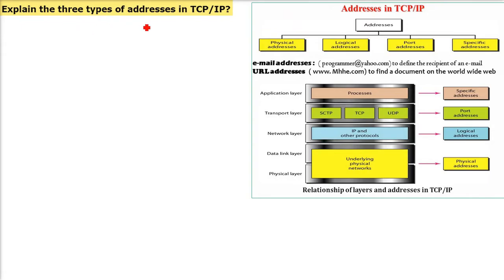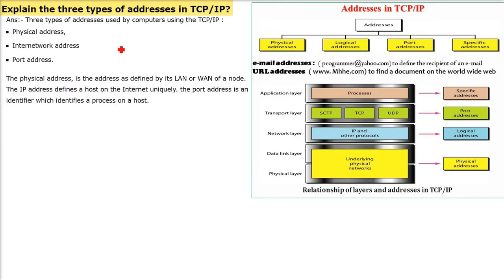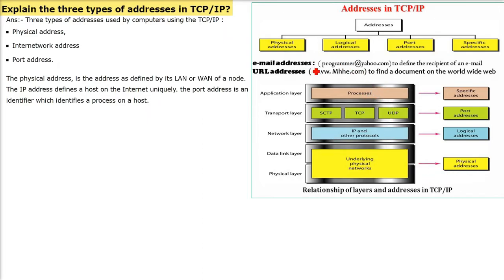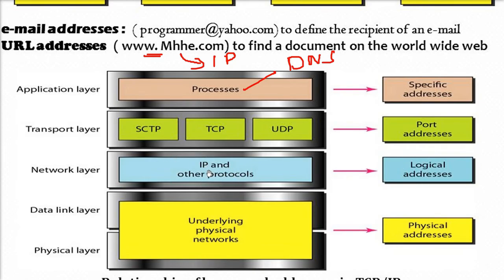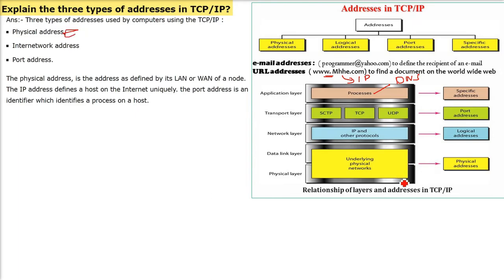Types of addresses in TCP IP , What are the three Types of addresses in TCP IP